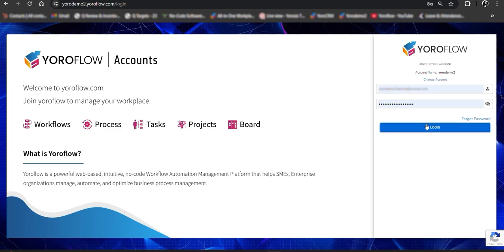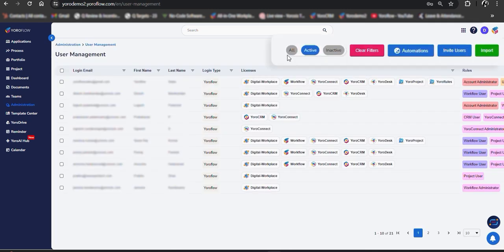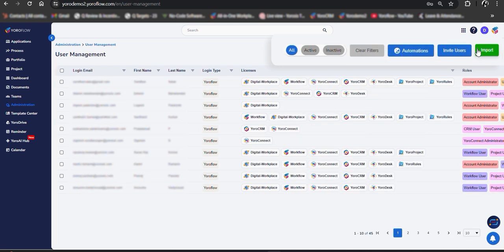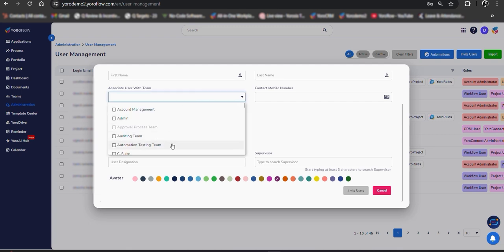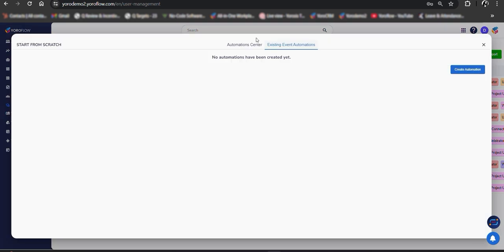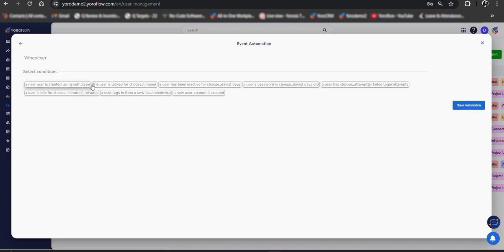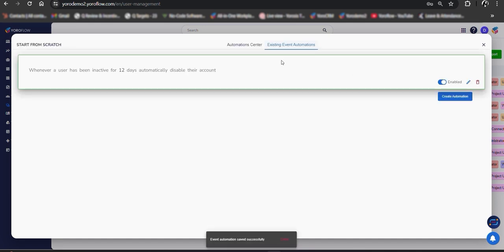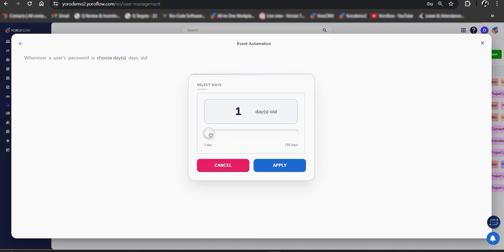How to Invite and Manage Users in Yoroflow | User Management Guide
In this video, you’ll discover how to:

Invite and onboard new users efficiently

Assign, modify, and manage user roles and permissions

Allocate, monitor, and manage licenses

Block or remove users securely

Enforce security measures such as password resets

Automatically block users who are inactive for a specific period

Strengthen account security and maintain compliance

This tutorial is ideal for IT administrators, system admins, security teams, and organization owners looking to improve user management and security controls.

🔐 Topics covered: user access management, role-based access control (RBAC), license management, account security, inactive user handling, and best practices.